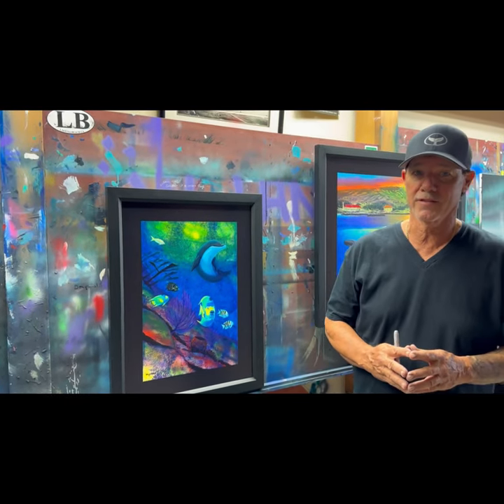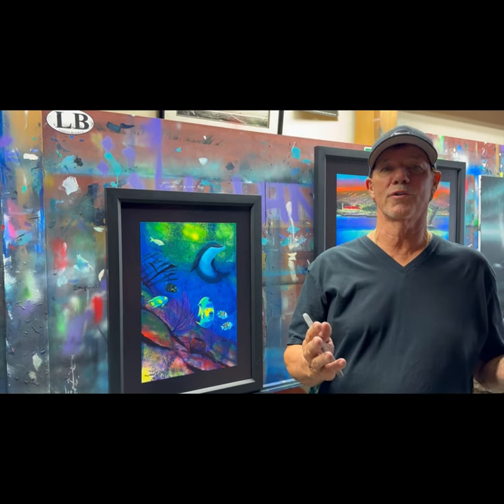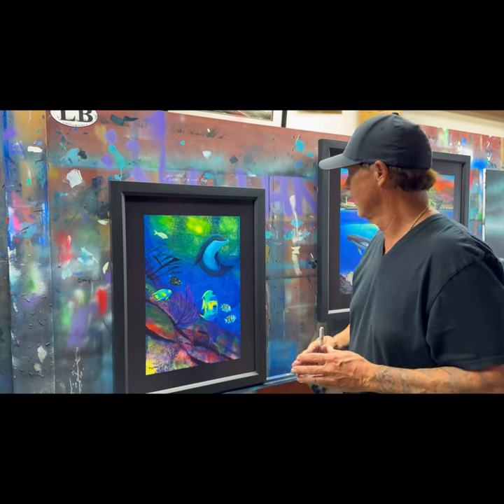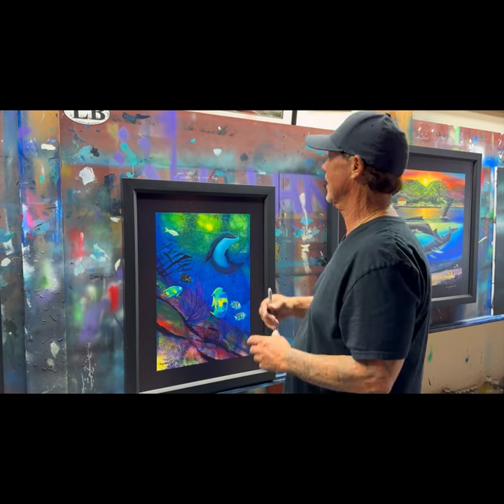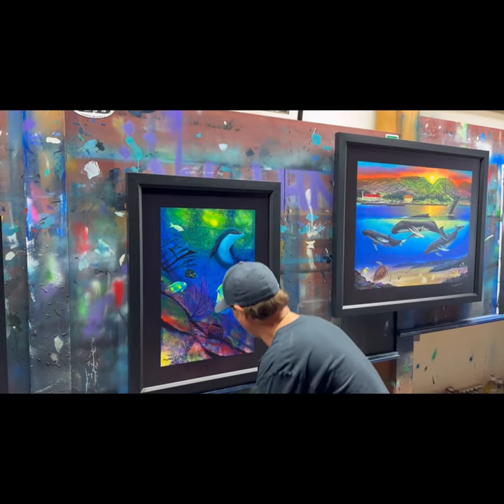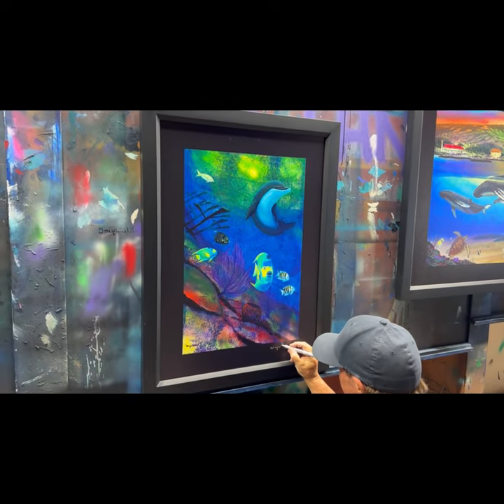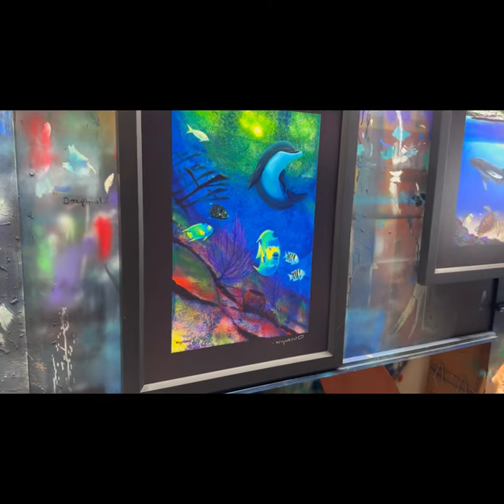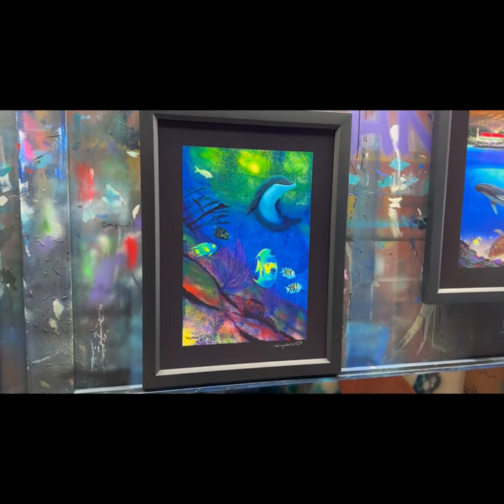Experience Wyland as he reveals and signs Dolphin In A Coral Reef